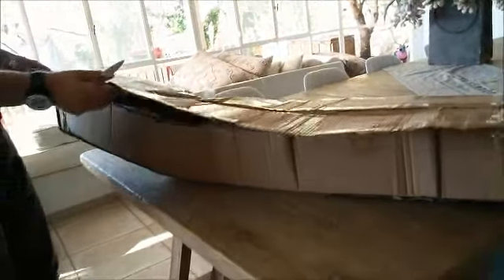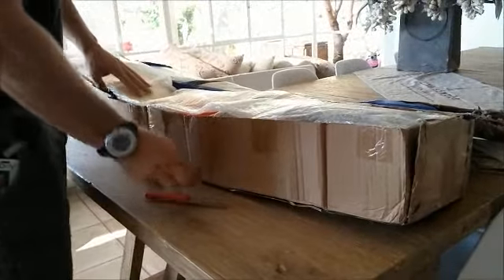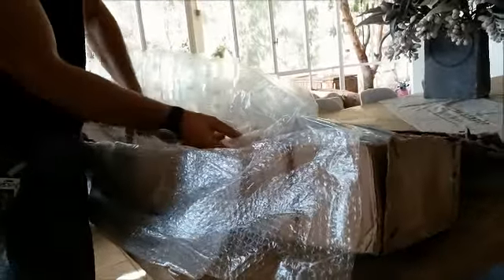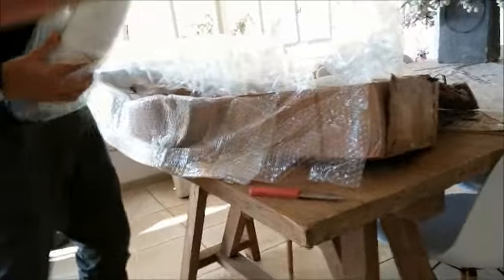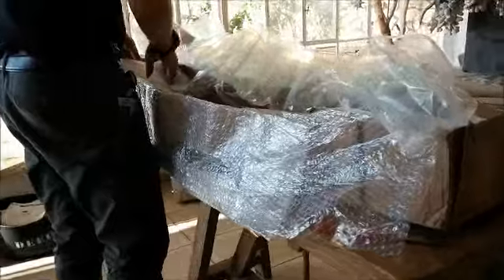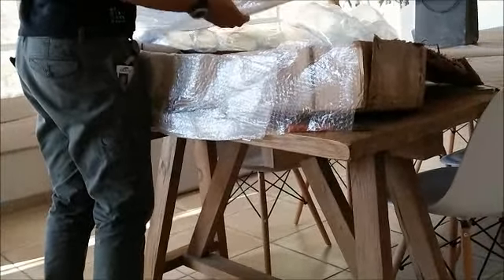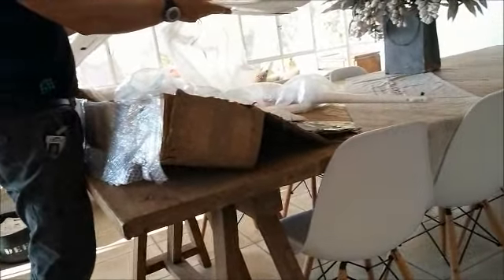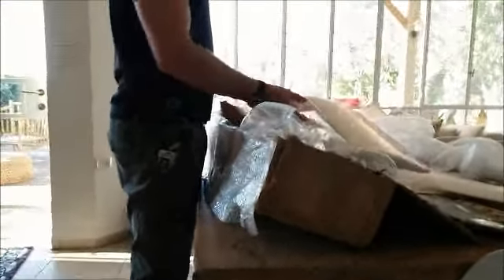my damaged package from hk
asw28